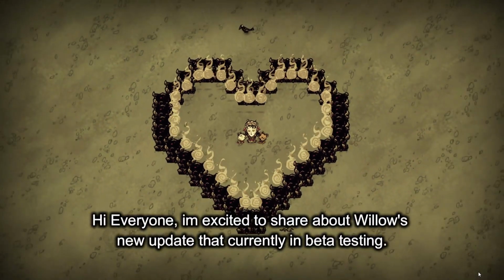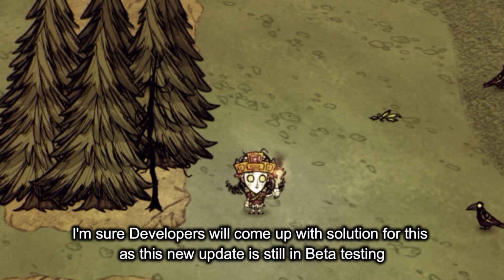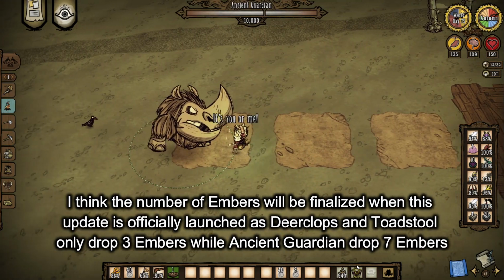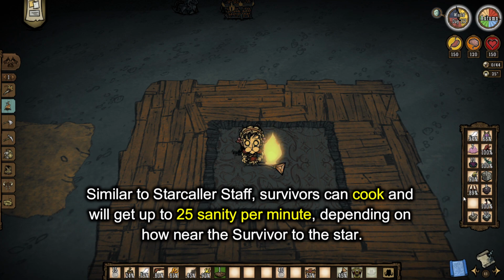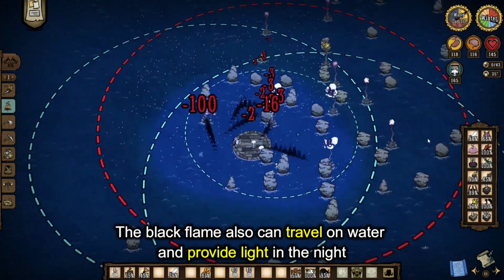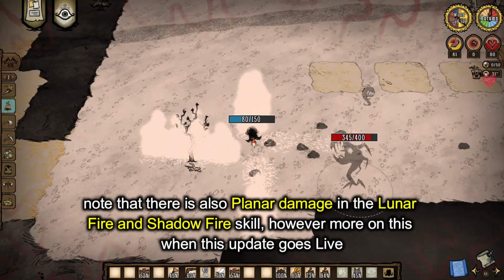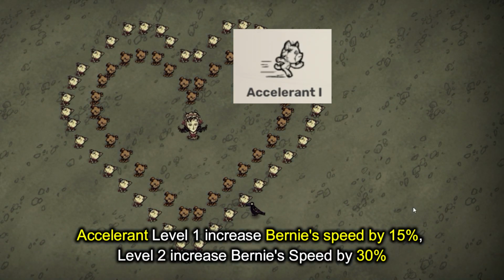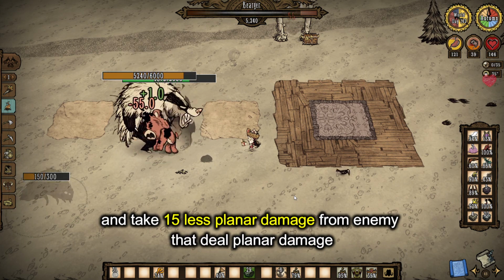Willow's NEW Skill Tree - So EXCITING!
Willow's New Skill Tree is now in Beta! Willow's Shadow Fire and Lunar Flame is so cool! Willow not only a Firestarter, but also can be a Firestopper :)

Timestamps :
0:00  -  Intro
0:29  -  Controlled Burning
1:41  -  Burn Duration , Firefighter
1:55  -  Brighter Lighter
2:20  -  Hungry Lighter , Ember Tender
3:22  -  Flame Cast
3:54  -  Burning Frenzy , Combustion , Fire Ball
5:17  -  Shadow Fire Raiser , Black Flame
6:29  -  Lunar Fire Raiser , Lunar Flame
8:45  -  Bernie Skill Tree
9:38  -  Burning Bernie
10:08  -  Shadow Bernie , Lunar Bernie